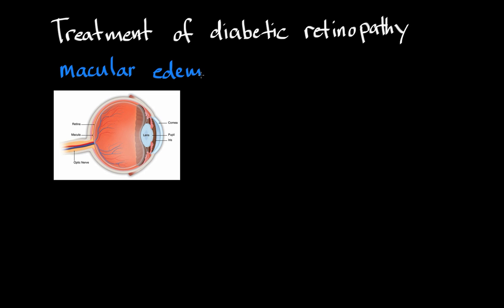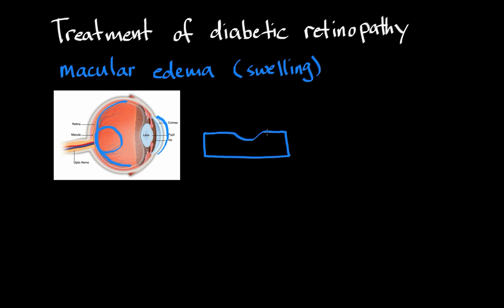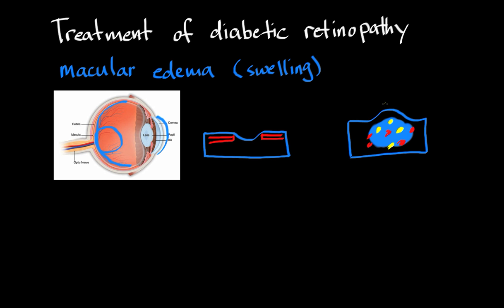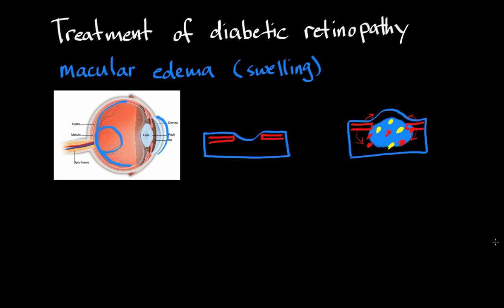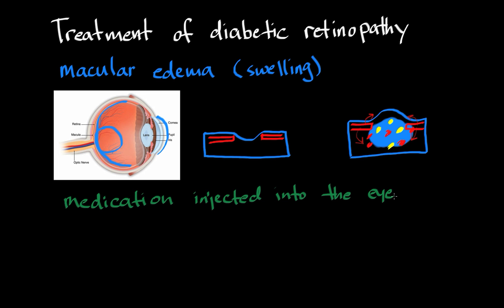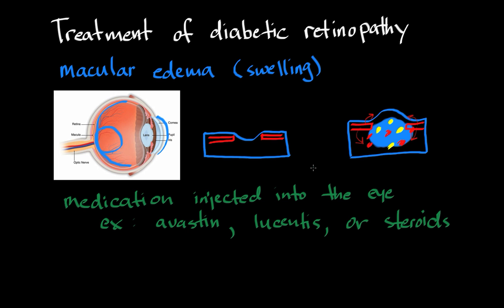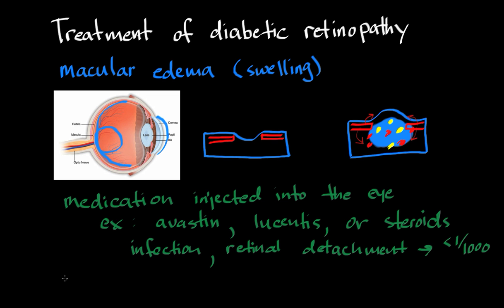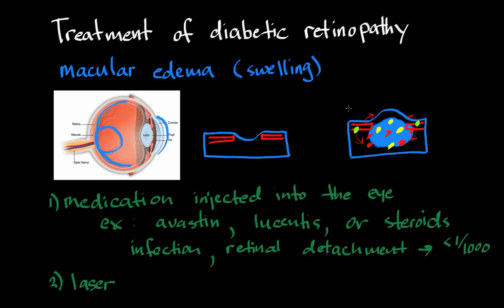Treatment of diabetic retinopathy part 2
Welcome to Dr. Z's health academy.  In this video, I talk about what your doctor can do to treat diabetic retinopathy.  This video does not substitute for consultation with your physician.